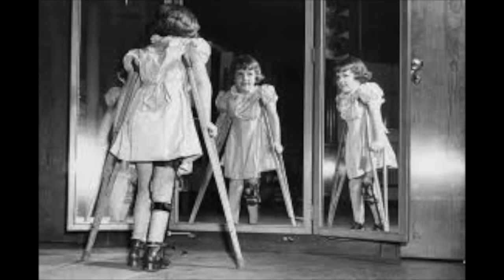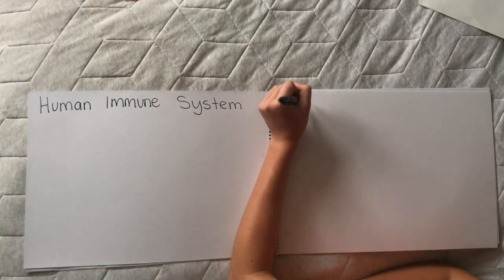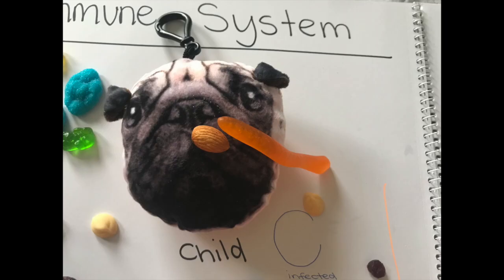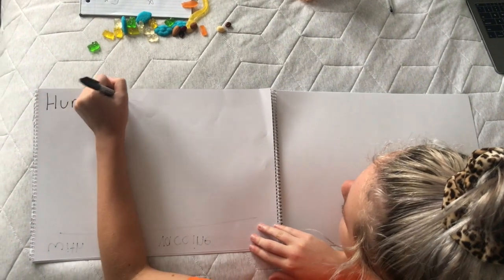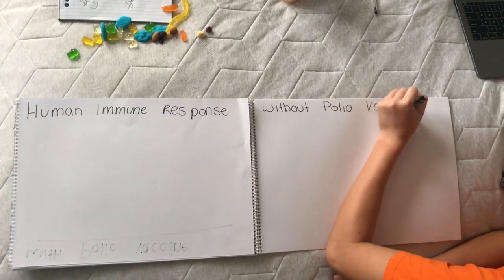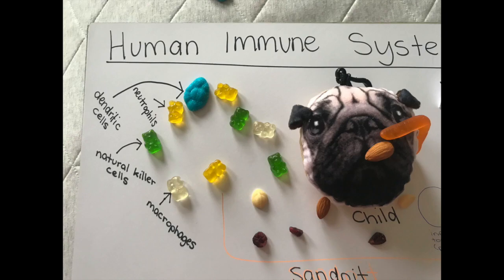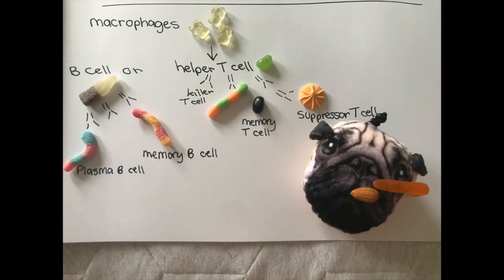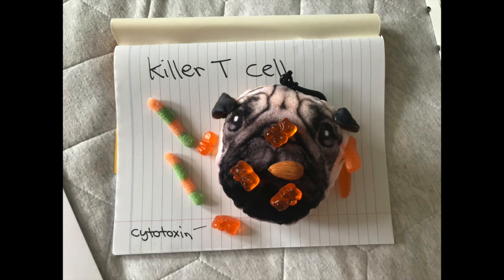Poliomyelitis VS human immune system